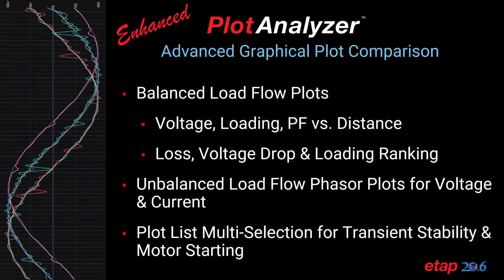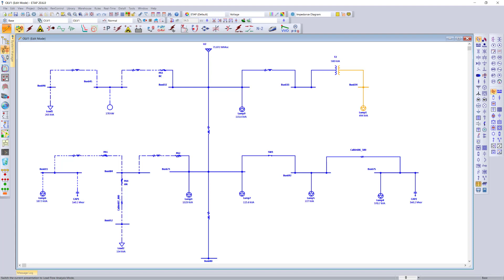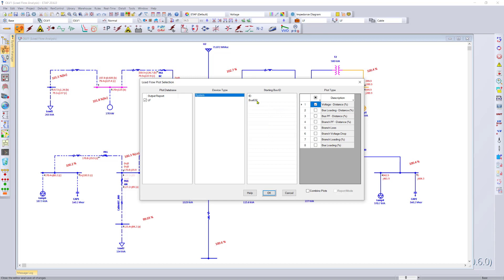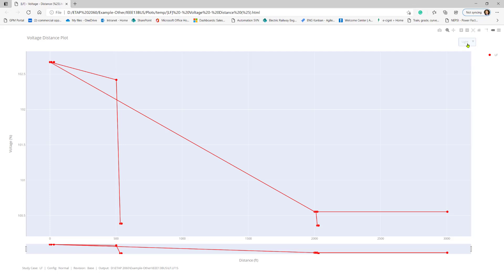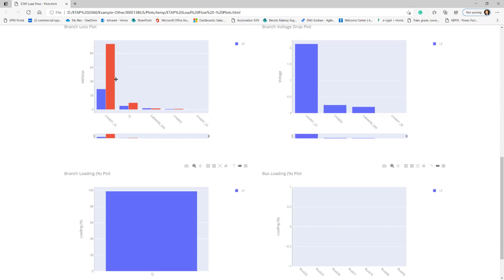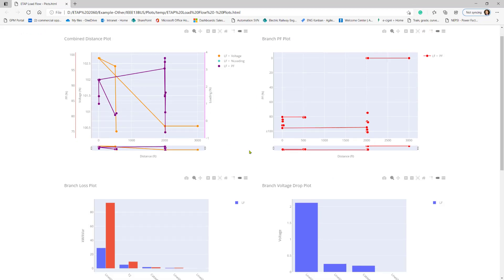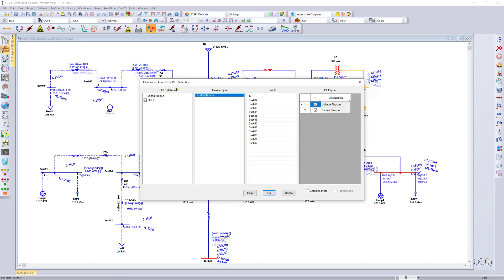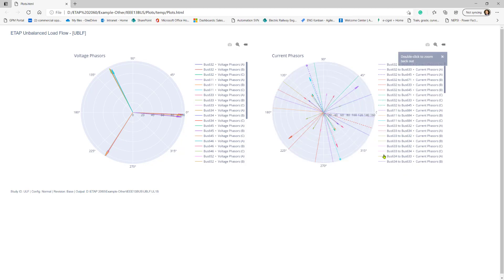ETAP PlotAnalyzer™- Advanced Graphical Study Analyzer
Fast & convenient graphical result comparison from multiple studies built on Python™ Framework.

Intuitive, Increases Productivity, High-Quality Deliverables

Plot Analyzer is an advanced solution for graphical report comparison and data analysis. Plot Analyzer allows for multi-study simulation analysis in a single graphical plot view. Users can leverage its flexible and intuitive interface to compare, generate, and maintain high-quality plots for their power system studies in this manner, maximizing productivity and saving time on deliverables.

Plot Analyzer Detailed Capabilities

  * Available for all modules with plot-based reports
  * Advanced high-speed Python Framework
  * Automatic sizing & sub-plot arrangements
  * Copy to clipboard & Export Values to Excel
  * Automatic display of event information
  * Automatic display of alert information
  * Hover tooltip & Spike Line for multi-value tracking
  * Reset both axes with a single click and return to original view
  * Zoom out and zoom in functions
  * User-configurable plots & settings using Python
  * Compare data on Hover